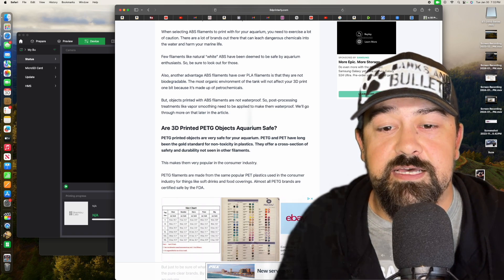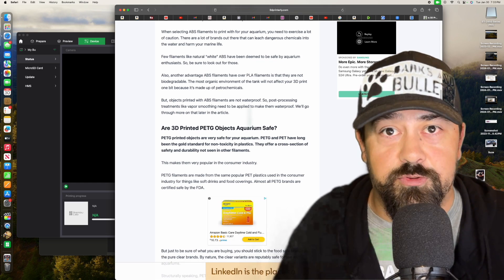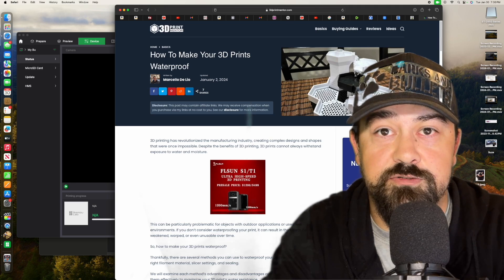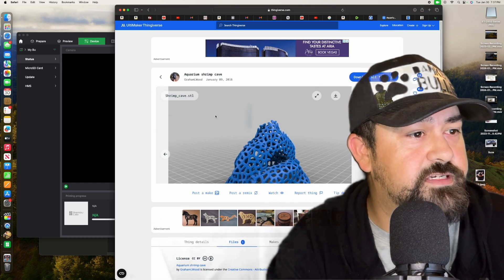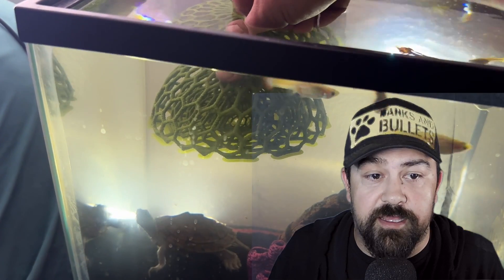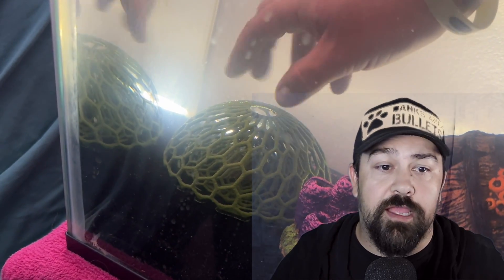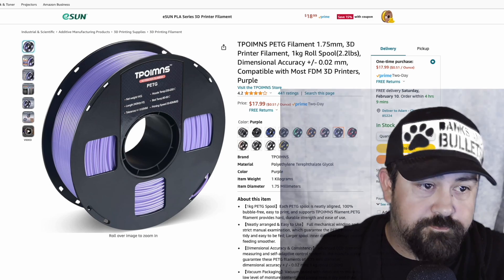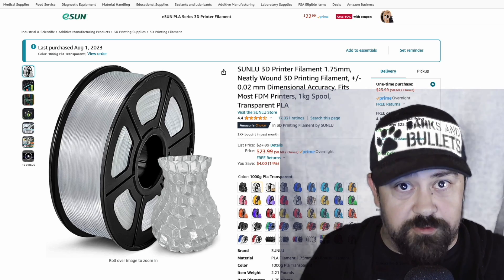Is 3d printing safe for aquariums?!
Dive into the depths of aquarium safety with our latest video, "Is 3D Printing Safe for Aquariums?" Join us as we embark on a comprehensive exploration of the compatibility between 3D printing and aquatic environments, unraveling the mysteries surrounding this innovative technology's impact on the well-being of our underwater inhabitants.

In this enlightening video, we delve into the intricacies of 3D printing materials, examining the potential risks and benefits they pose to aquarium ecosystems. From filament composition to water chemistry considerations, we leave no stone unturned in our quest to determine whether 3D printing is a safe and viable option for aquarium enthusiasts.

We seek to provide clarity and guidance to aquarists navigating the decision to incorporate 3D printed elements into their tanks.

Through informative demonstrations and real-world case studies, we shed light on best practices for selecting, printing, and implementing 3D printed components in aquarium setups. Discover how 3D printing can enhance your aquatic environment while ensuring the safety and well-being of your beloved aquatic companions.

Whether you're a seasoned aquarium enthusiast or a newcomer to the hobby, this video offers valuable insights and practical advice for harnessing the power of 3D printing in your underwater oasis. Join us as we unravel the mysteries of aquarium safety and embark on a journey of discovery in pursuit of a harmonious balance between technology and nature.

So, grab your snorkel and dive in with us as we tackle the question: Is 3D printing safe for aquariums? Prepare to be informed, inspired, and empowered to make informed decisions that promote the health and happiness of your aquatic ecosystem.

SUNLU 3D Printer Filament

TPOIMNS PETG Filament

Tetra Complete LED Aquarium 10 Gallons

AquaMiracle Aquarium Filter 3-Stage in-Tank Filter